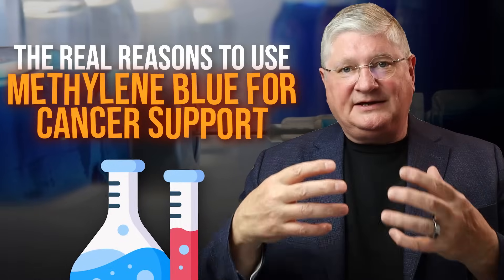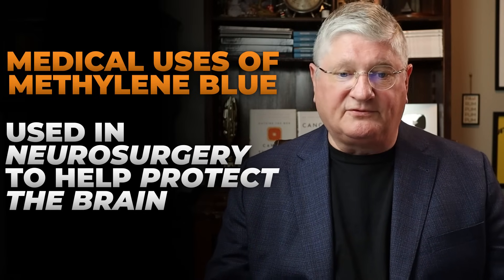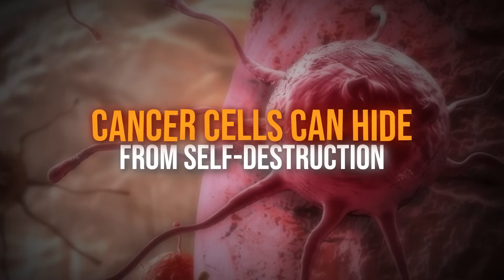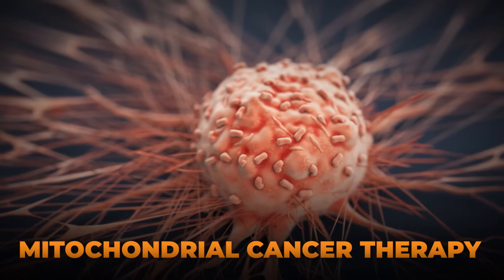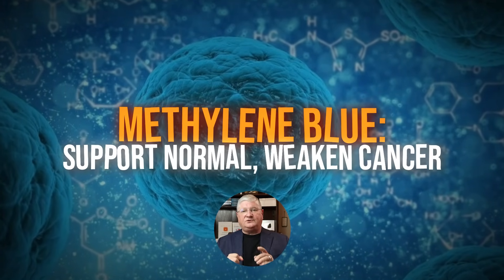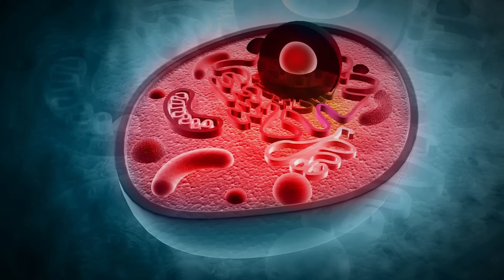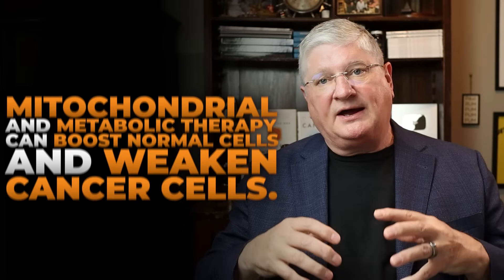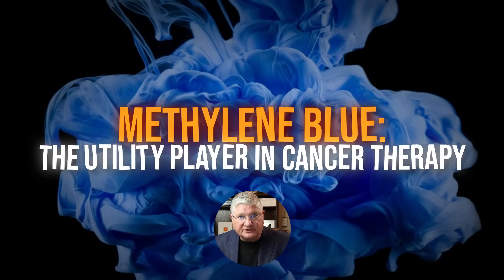The REAL Reasons to Use Methylene Blue for Cancer Support (SCIENCE-BACKED)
In this video, Dr. A dives into the science of how methylene blue is being explored in cancer care, particularly its role in apoptosis. Understanding the potential of methylene blue may impact future cancer treatment and current therapies. Discover how this relates to oncology.

CHAPTERS

00:00 Introduction to Methylene Blue in Cancer Care
01:17 Apoptosis and Methylene Blue’s Role
03:03 Preventive and Supportive Use for Apoptosis
03:40 Mitochondrial Cancer Therapy
06:04 Metabolic Cancer Therapy
08:17 Dual Action: Mitochondria + Metabolism
08:44 Repairing Damage from Cancer Treatments
10:58 Summary and Final Thoughts

Helpful Links